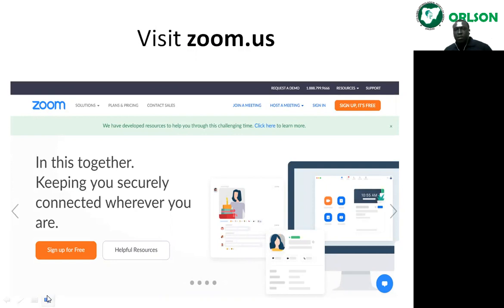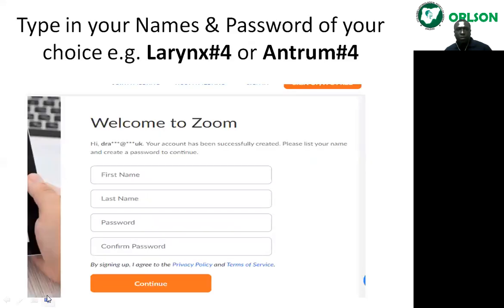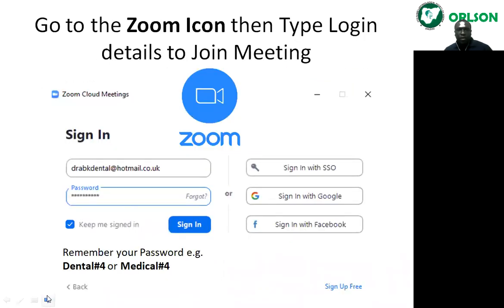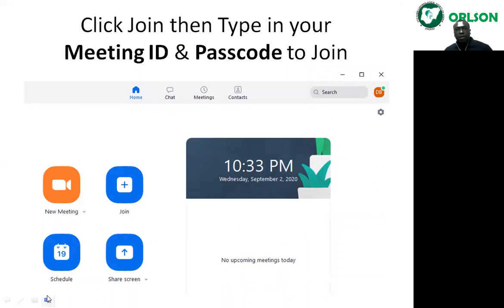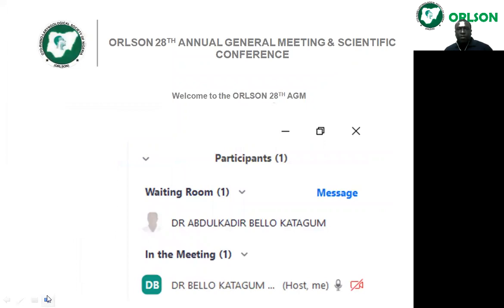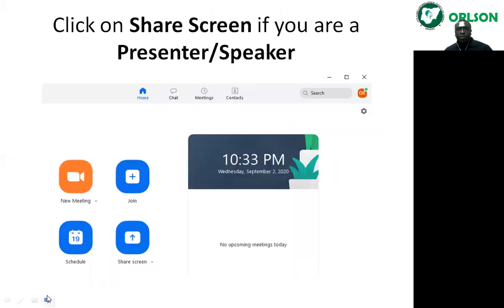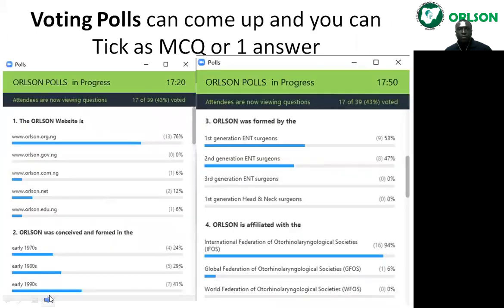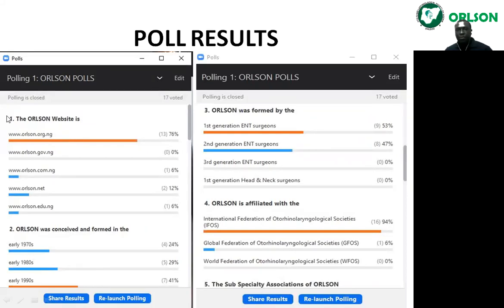ORLSON How to Zoom Video on Virtual AGM & Conference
ORLSON How to Zoom on Virtual Meetings

How to Create, Register & Join Zoom Meetings, Share Screens, Mute/Unmute/Raise Hands, and Vote for members attending the Otorhinolaryngological Society of Nigeria (ORLSON) Virtual AGM & Scientific Conference.